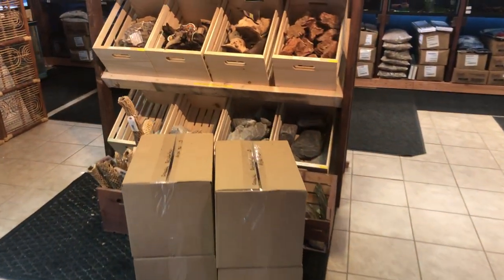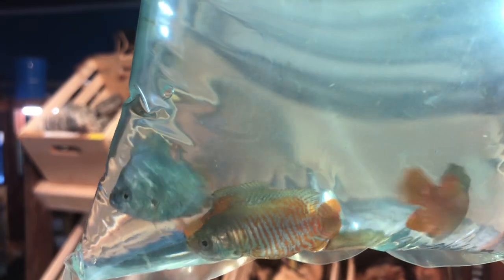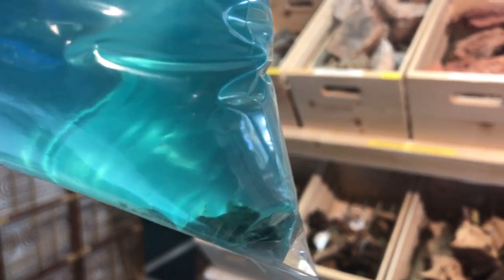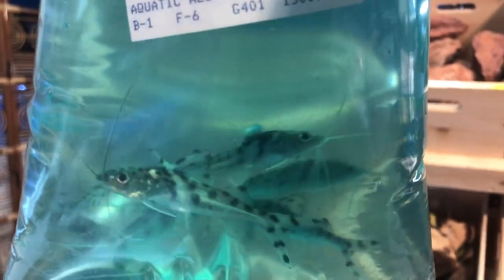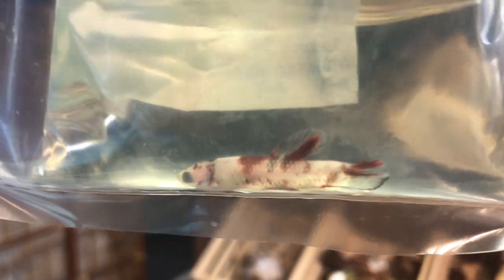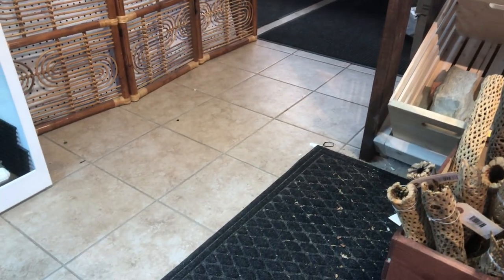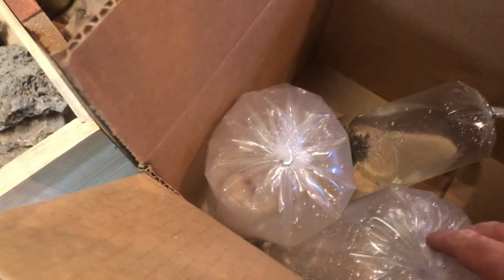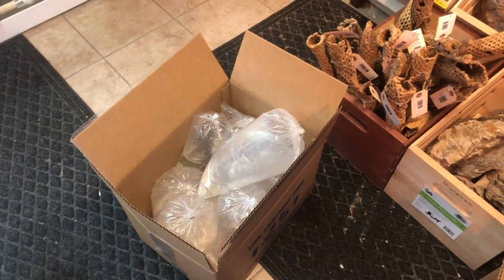Fish Unboxing. Imperial Ranger Pleco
0:00 Tammy's Betta
0:10 Box One Freshwater
0:25 Imperial Ranger Betta
1:00 Black Phantom Tetra
1:19 Gold Honey Gourami
1:37 Cardinal Tetra
1:55 Fancy Dwarf Gourami
2:18 Stone Catfish
3:00 Box Two
3:16 Amano Shrimp
3:46 Habrosus Cory
4:20 Snow White Lobster
4:45 Delta Guppy Female
5:05 Habrosus Cory
5:19 Pola Dot Catfish
5:45 Box Three
6:00 Gold Veil Angelfish
6:18 Rainbow Shark
6:35 Gold Veil Angelfish
6:50 Black Samurai Plakat
7:08 Galaxy Koi Betta
7:29 Sunshine Betta
7:47 Panda Garra
8:18 Gold Nugget Pleco
8:50 Horseface Loach
9:20 Box Four Saltwater
9:35 Blue Regal Hippo Tang
10:00 Pearly Jawfish
10:30 Riccordia
10:42 Gold Coral Banded Shrimp
11:00 Pearly Jawfish
11:22 Feather Duster
12:06 Coral Banded Shrimp

Fish unboxing mainly freshwater.  New, undescribed pleco, Imperial Ranger.

Aquatic Aesthetics
5622C TN Hwy 153
Chattanooga/Hixson

Buy Local Support Local.  These guys are local YouTube personalities.